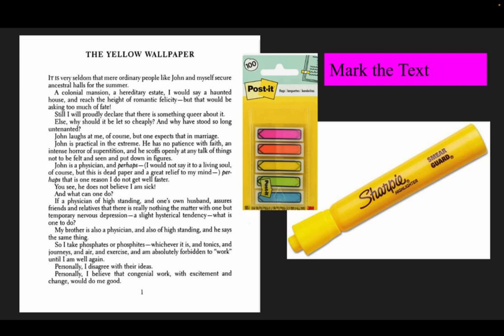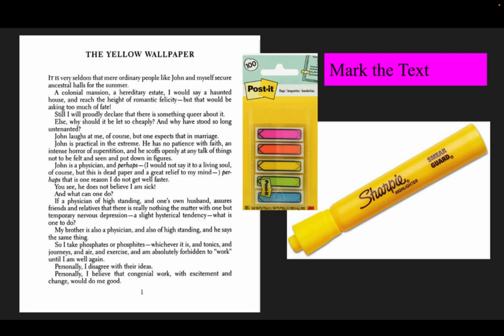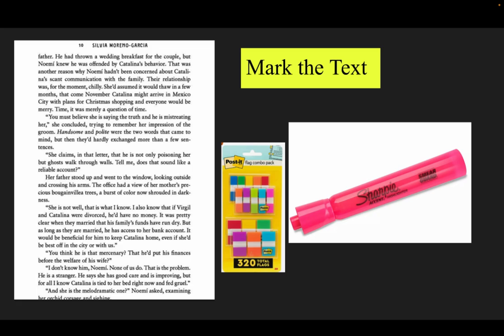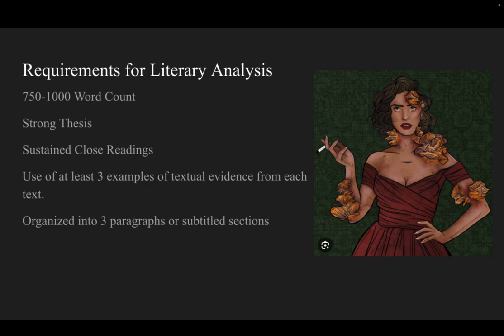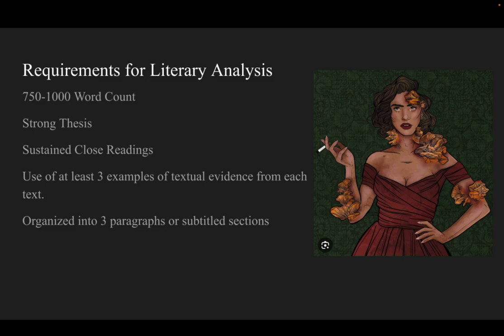Luy Lesson Video Mexican Gothic